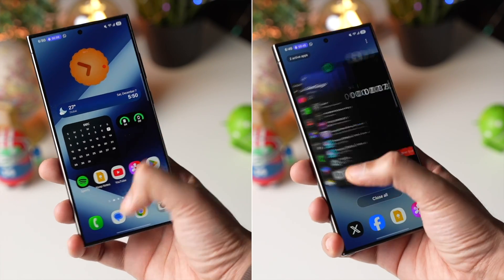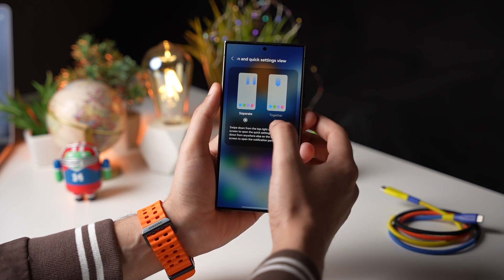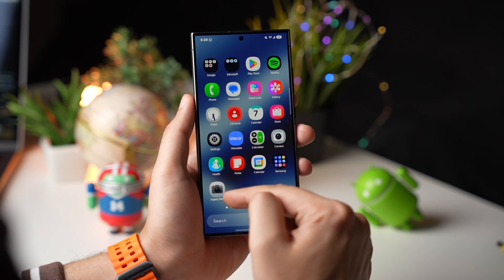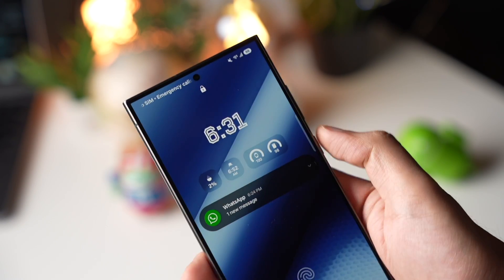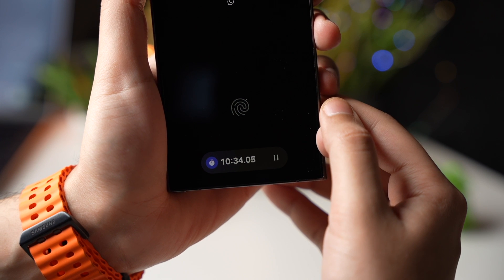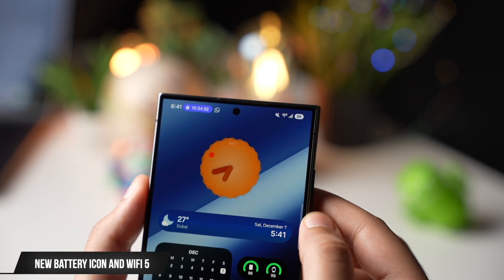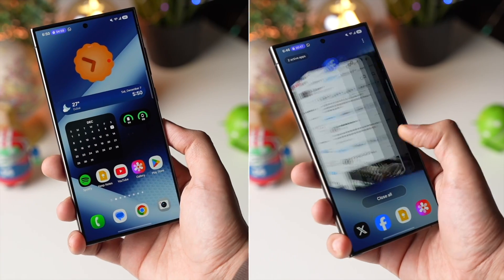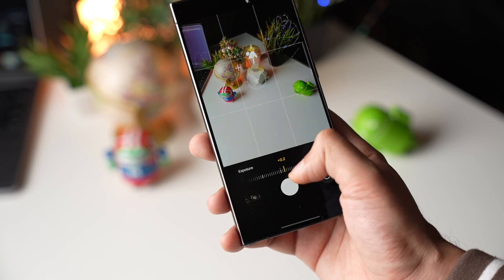TOP 7 One Ui 7 Features You Should Check Out!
TOP 7 One Ui 7 Features You Should Check Out! Finally the wait is over and One Ui 7 beta is now available for Samsung Galaxy S24 series.